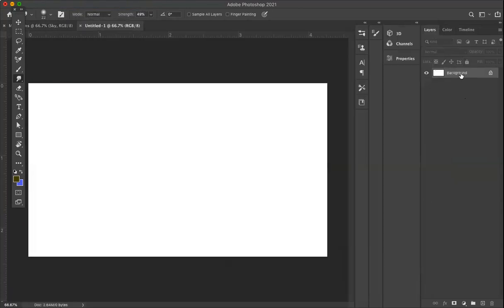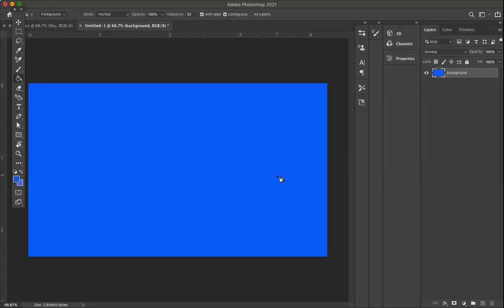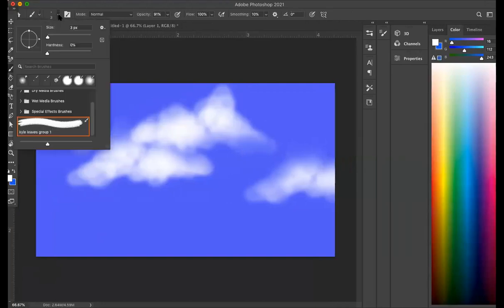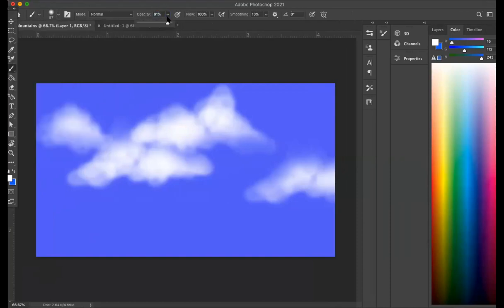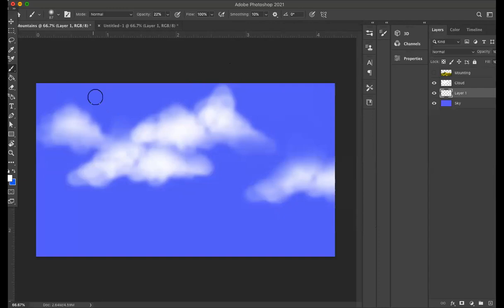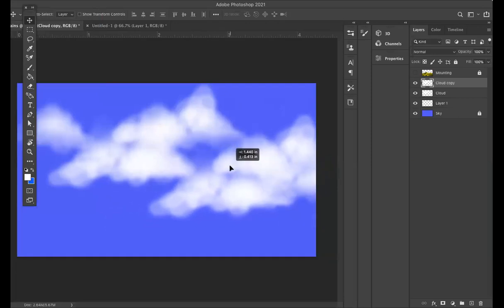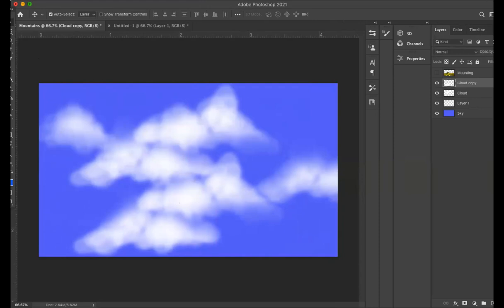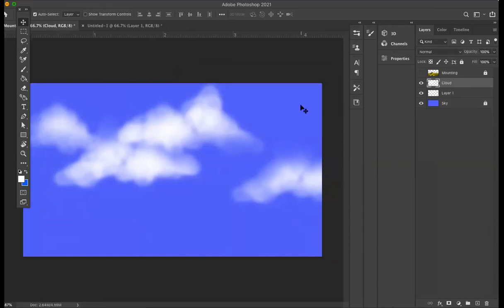Paint Brush in Adobe Photoshop for Character Background